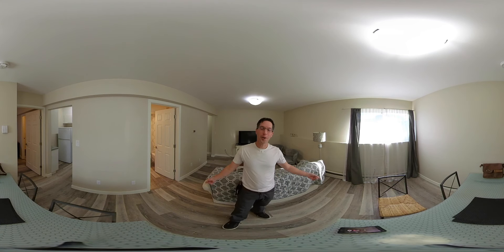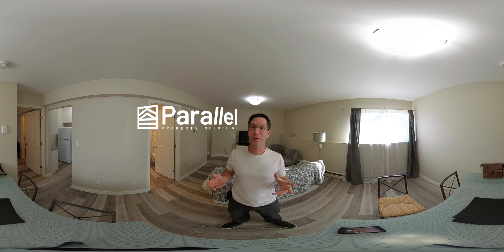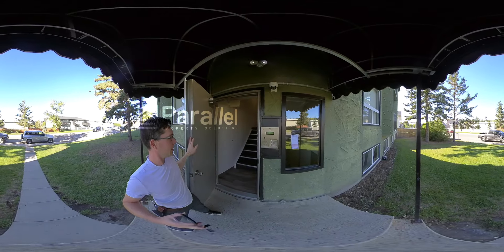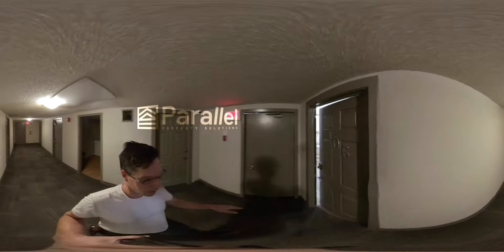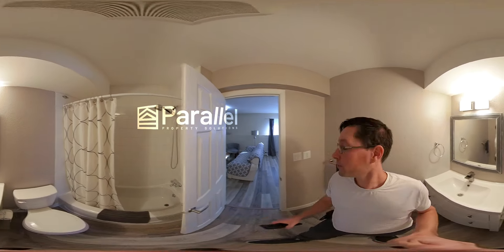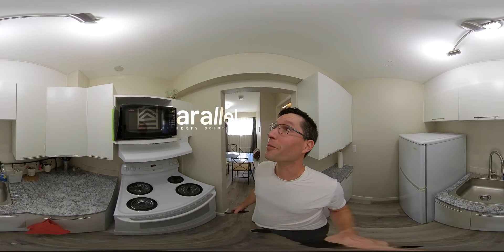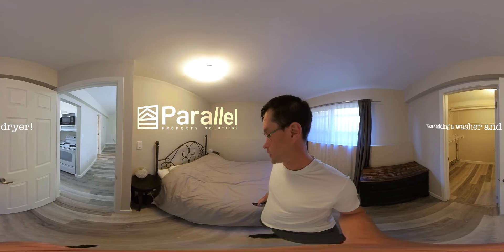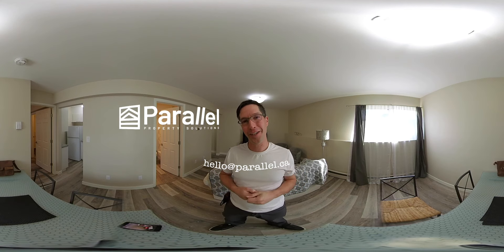Beautiful, Clean 1bdr Apartment in Bowness.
If you want a Clean, Safe, and Cool apartment this may be the place for you!
You are close to Winsport, Trans Canada Highway, The Bow River, Grocery stores, Convenience Store, Coffee Shops and all the other amazing shops in Bowness. You are also close to Foothills Hospital and the Children's Hospital.
FEATURES:
Private and secure entry
Buzzer code at the main building door
Walk in Closet
Freshly painted
Full Bath including bath tub and shower
Couch
Queen sized bed
Table and chairs
Kitchen Items
VInyl plank flooring
NOTE: you'll need to provide your own linens and pillows.